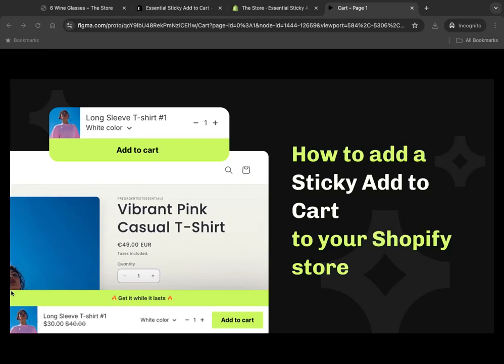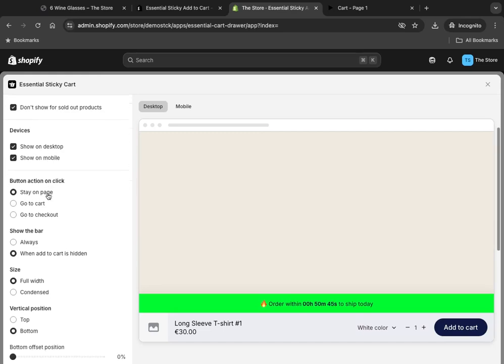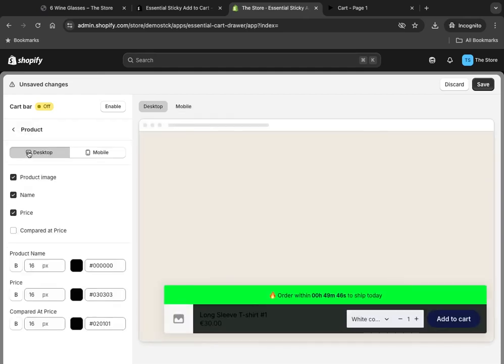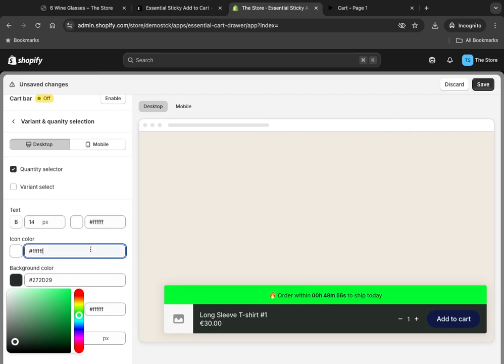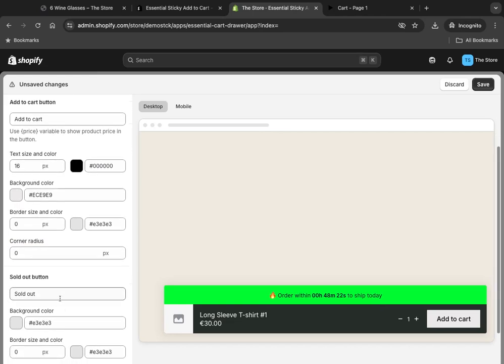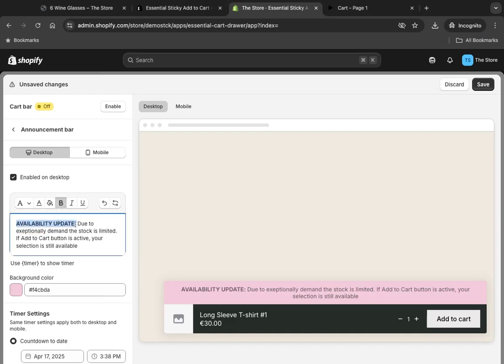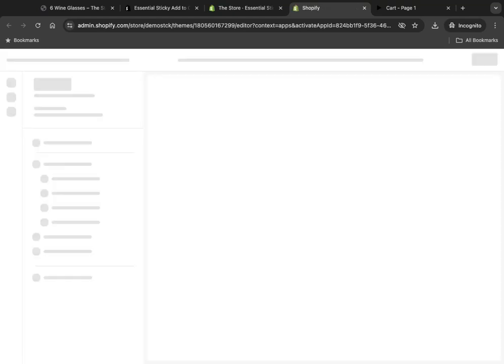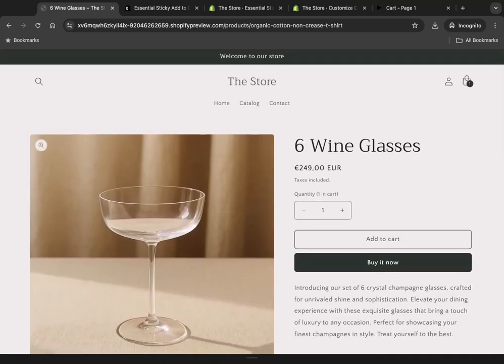How to Add Sticky Add to Cart Shopify (FREE 2026)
🚀 How to Add a Sticky Add to Cart Button in Shopify (FREE 2026 Tutorial)
Looking to boost your Shopify store's conversions? In this quick and easy tutorial, I'll show you how to add a sticky add to cart button on your product pages—100% free and fully updated for 2026!

✅ No paid apps required
✅ Beginner-friendly guide
✅ Improve user experience and sales

📌 A sticky add to cart bar keeps your CTA visible at all times, making it easier for customers to buy without scrolling back up.